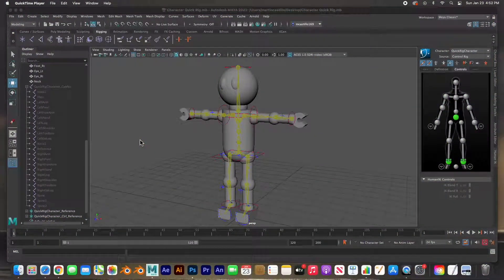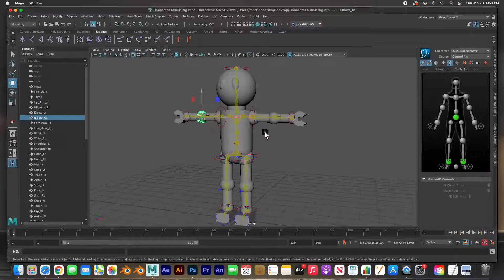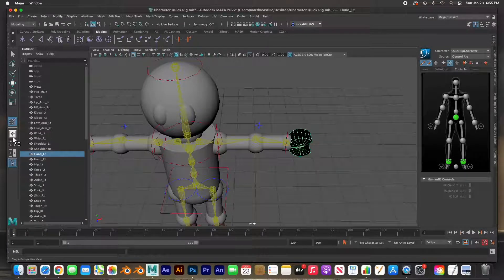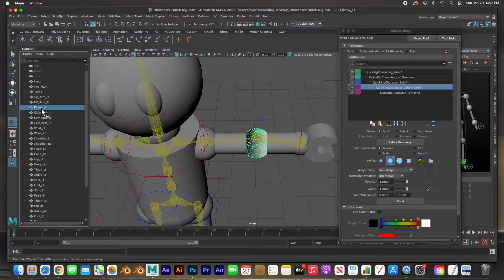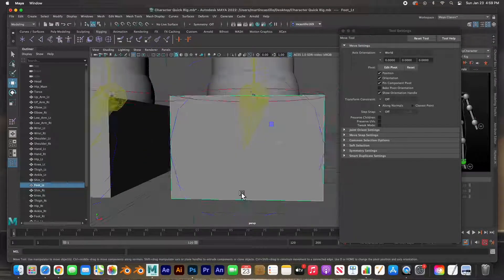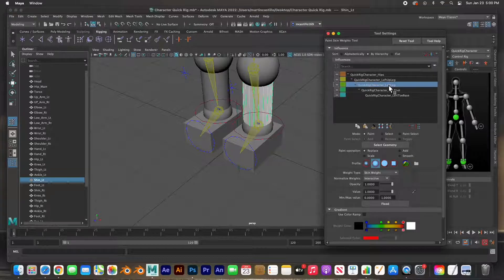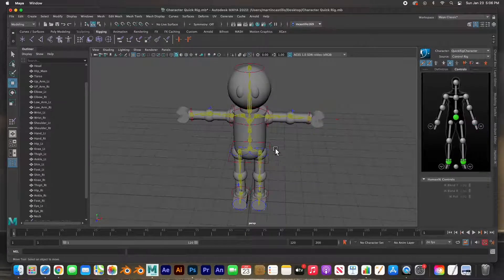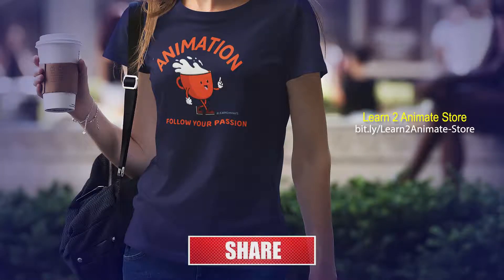Painting Skin Weight on a Rigged Character in Autodesk Maya 2022. Beginner Tutorial.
In this Maya tutorial for beginners, we will go over how to paint skin weights on a rigged character  in Maya 2022. 😄   👍🏼  ▶️   🔔